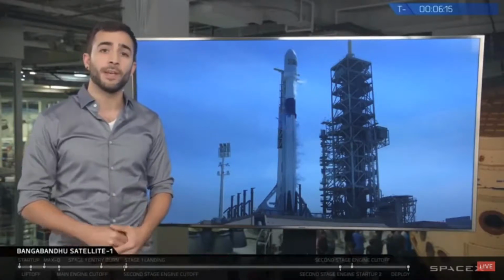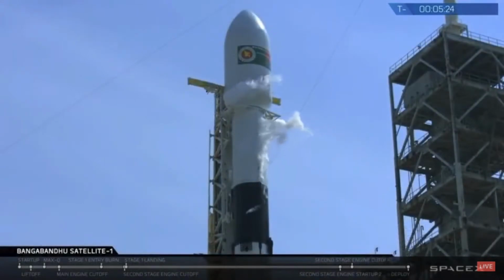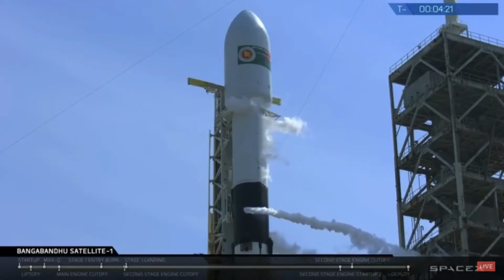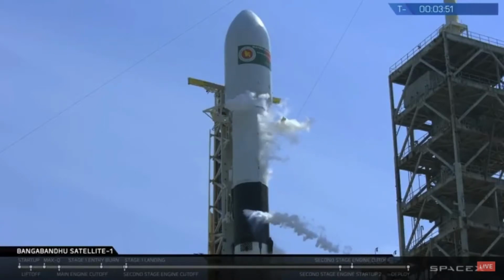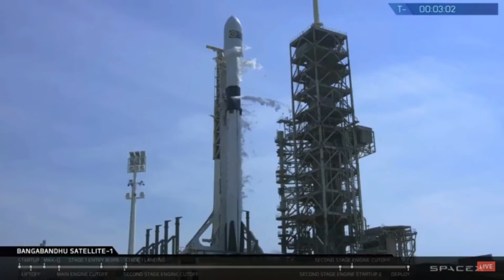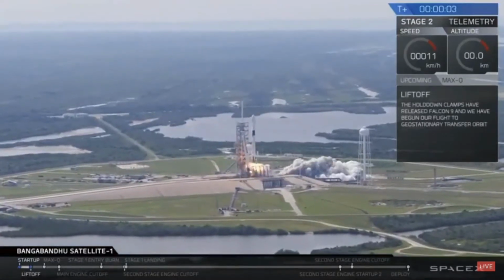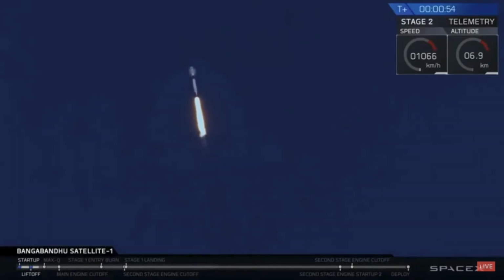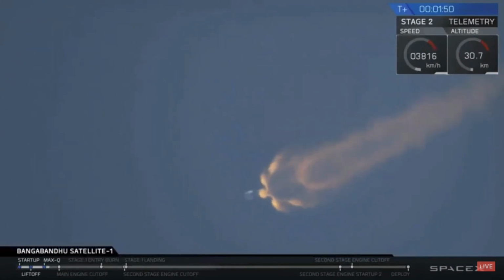BANGABANDHU SATELLITE - 1 launch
12 May,2018
BANGABANDHU SATELLITE 1 launched from Florida
on a SpaceX Falcon 9 launch vehicle